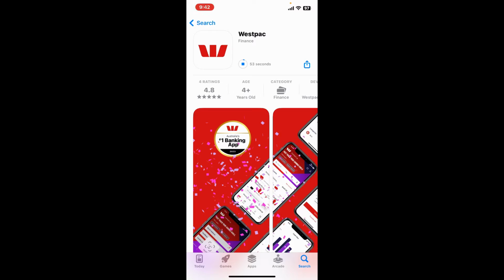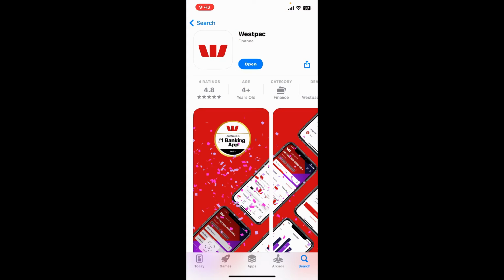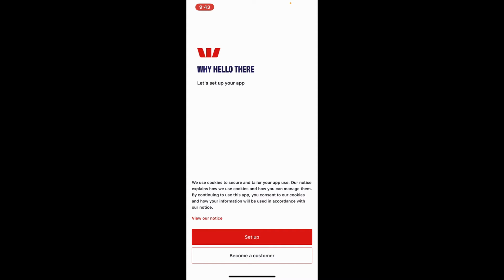How to Download Westpac App on Mobile Device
In this quick tutorial, we'll show you how to effortlessly download the Westpac App onto your mobile device. Whether you're an existing Westpac customer or curious about their banking services, this user-friendly app offers convenient access to your accounts, secure transactions, and helpful financial tools all in one place.